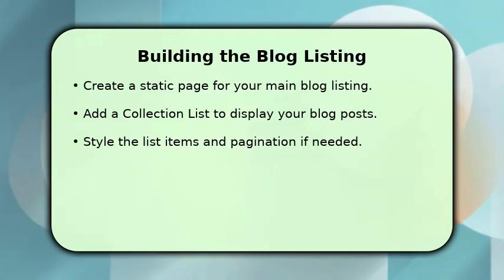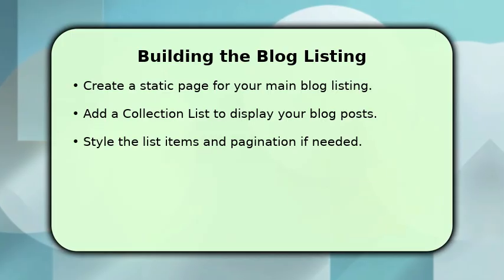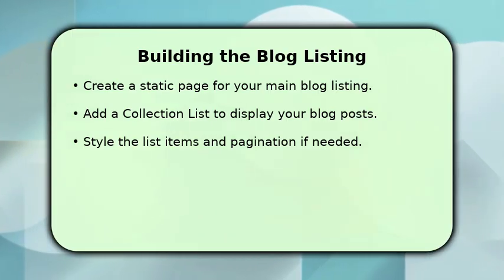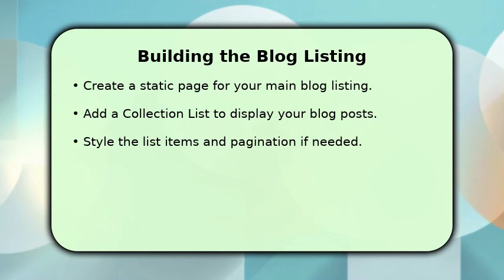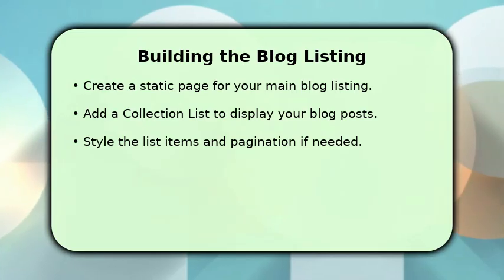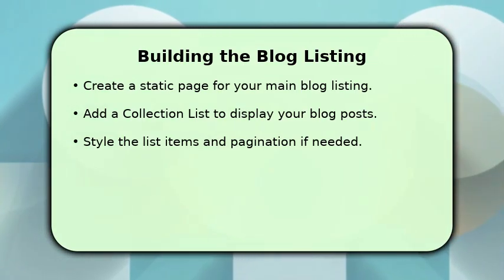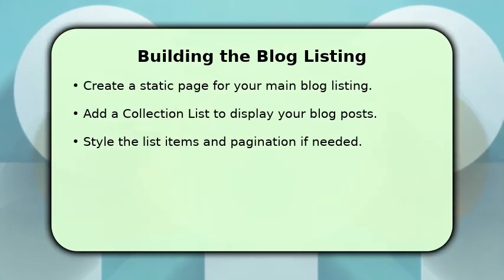How To Make A Blog In Webflow - Easy Guide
▸ (x) In this video, we'll walk you through the step-by-step process of creating a blog in Webflow. From setting up your account to designing and publishing your content, we'll cover everything you need to know to get started with blogging on Webflow. Whether you're a beginner or an experienced web designer, this easy guide will help you create a professional-looking blog that showcases your brand's personality.

webflow blog tutorial, how to make a blog in webflow, webflow blogging for beginners, create a blog on webflow, webflow design tips and tricks, blogging on webflow, webflow website builder, easy guide to webflow blogging, webflow blog creation, webflow online course